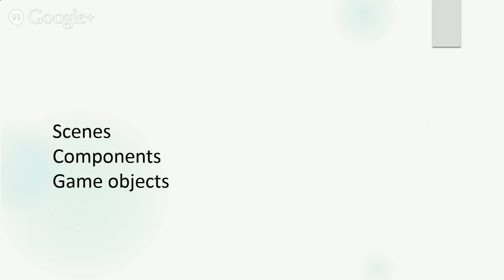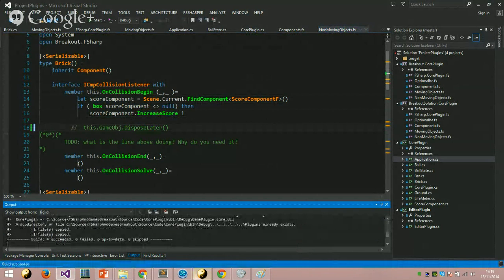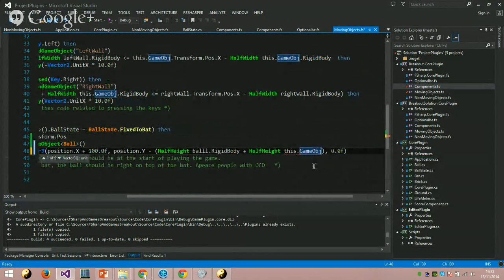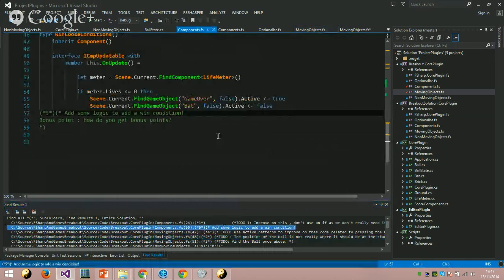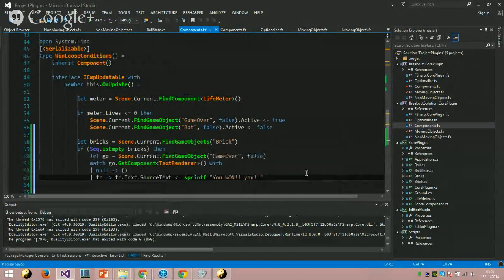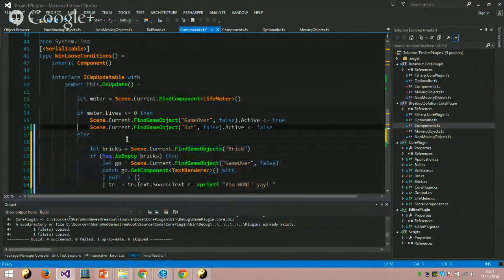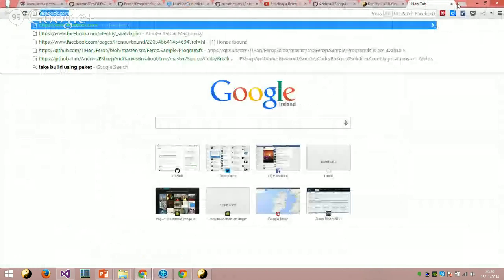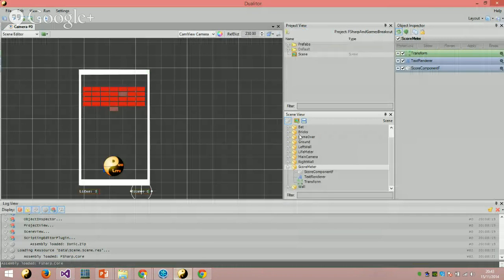G+ Hangout with Andrea Magnorsky: Programming Games in F#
It is way more entertaining to learn by doing. To that end we will be using Duality (an open source game engine) with a F# plug-in (also OSS) to create power-ups (or power downs? ) to Breakout.